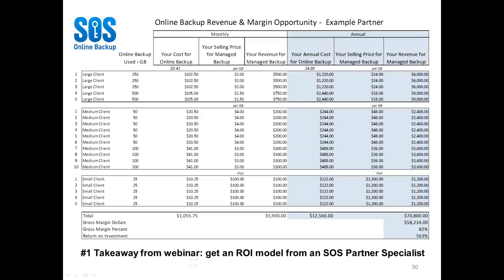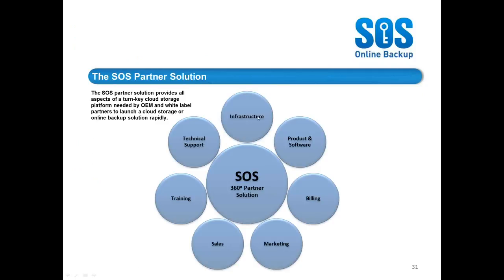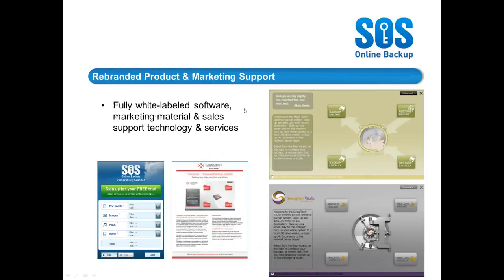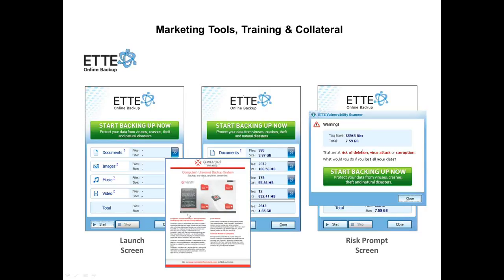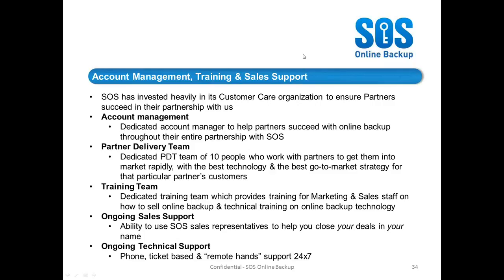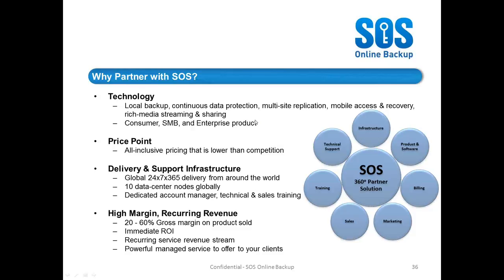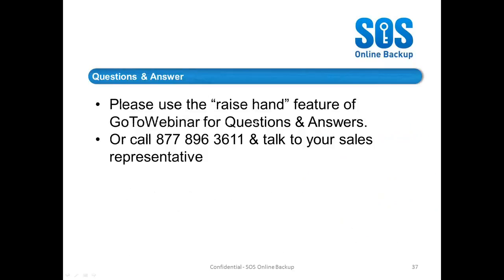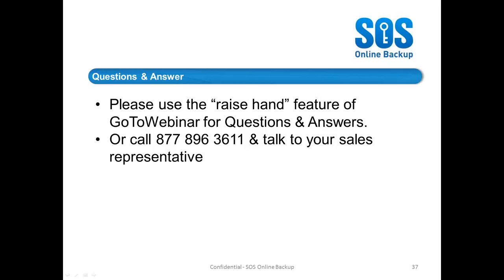A Rapid Adoption of Online Backup is Underway How You Can Get Onboard 4